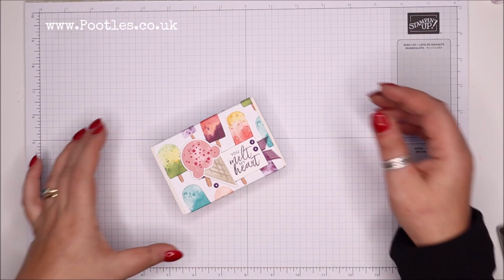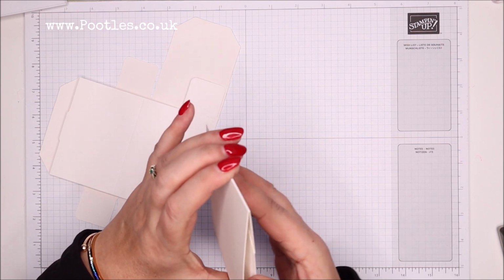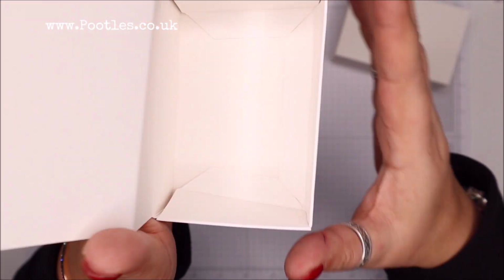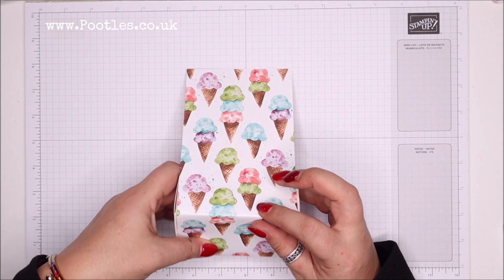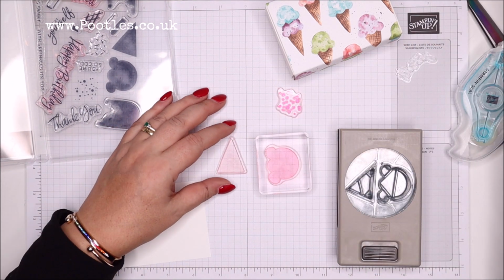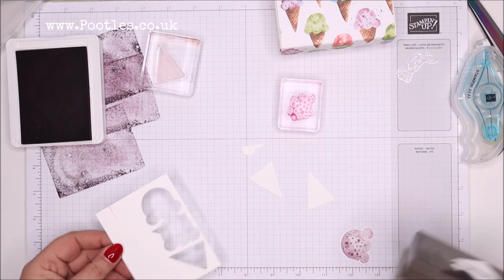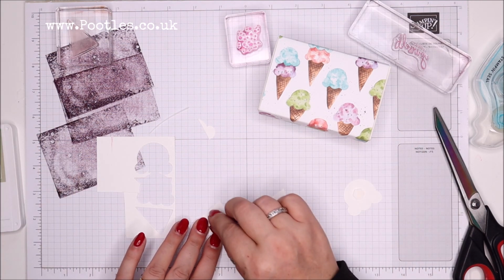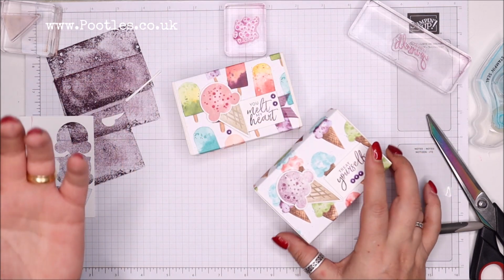HOW TO Make a Sweet Treat Gift Box using a Treat Box SPRINGWATCH 2021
Pootles
3 Owens Gardens
Whittlesey
Cambridgeshire
PE7 1PE
UK